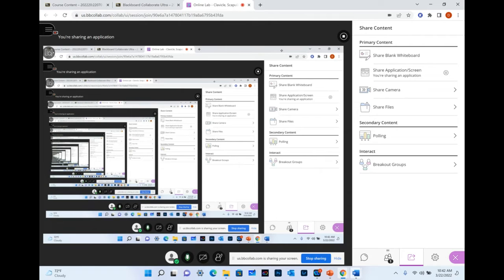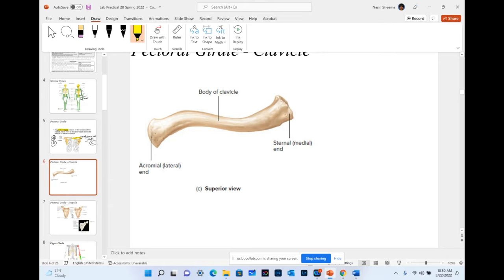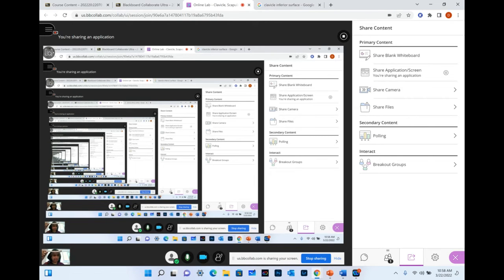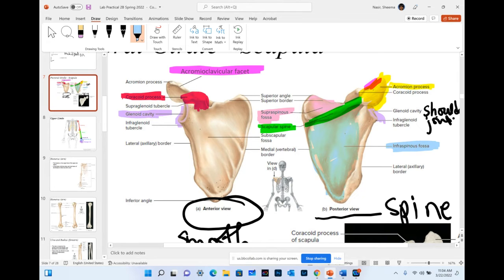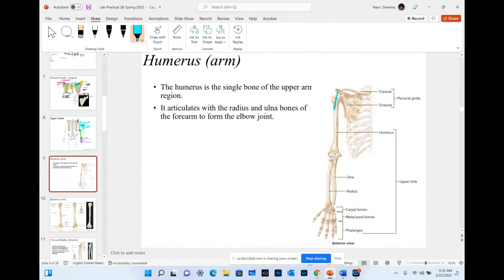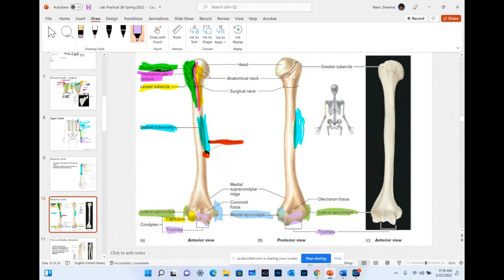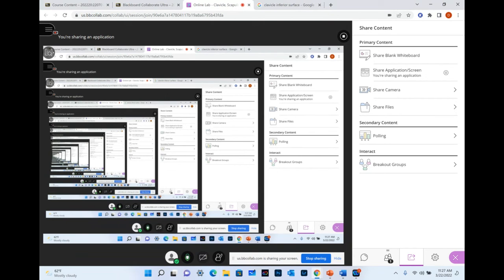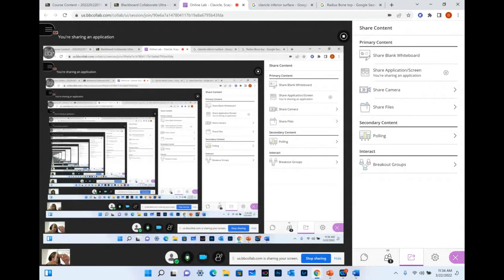Appendicular Skeleton Arm - Part 1 (Clavicle, Scapula, Humerus, Radius)